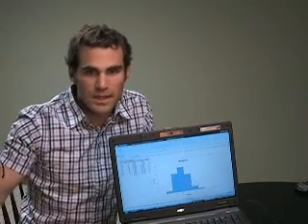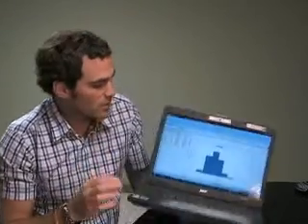Lecture 2 Part 4 HQ